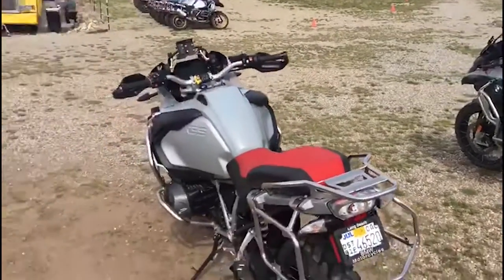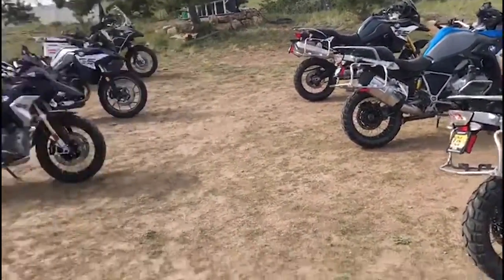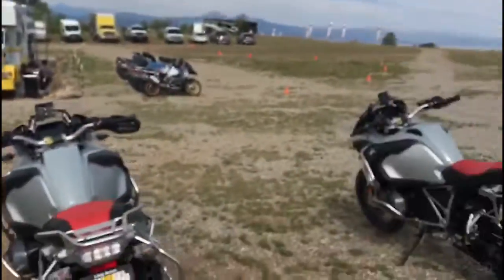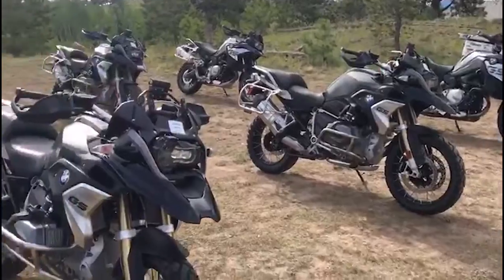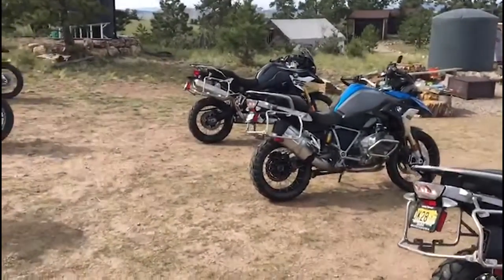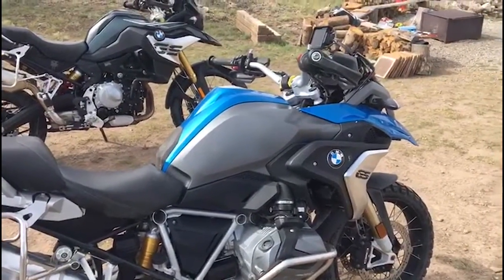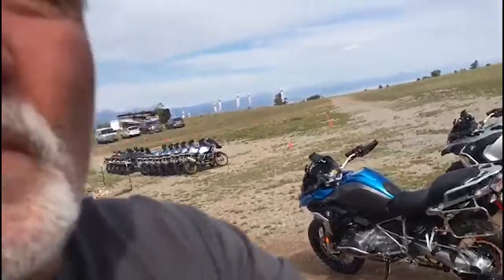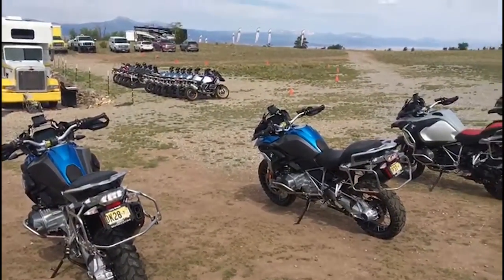We're Selling Our Fleet of 2019 BMW GS Motorcycles!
It's that time of year again – we've got a fleet of 2019 BMW GSs for sale! Simply put, you're not going to find a better deal on a GS, and here's why. Each bike comes with a RawHyde Level 1 or Level 2 training course and a new set of tires, and the 1250 GS and GSA also come with one of our guided tours!

We have everything from the G 310 GS up to the F 750 GS and F 850 GS, and of course the R 1250 GS and R 1250 GS Adventure. Each bike has been professionally maintained, comes with all the bells and whistles and premium packages from BMW, and have low mileage, and even carry their original warranty!

Everything you could ever want as an adventure rider is here – come discover it for yourself.

RawHyde Adventures Inc.

3894 Dog Soldier Trail
Hartsel, Colorado 80449